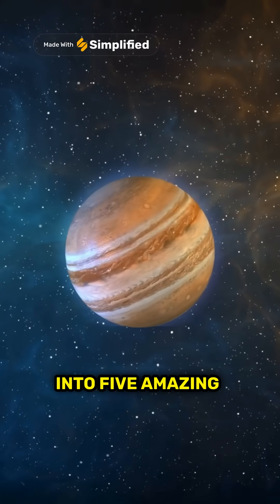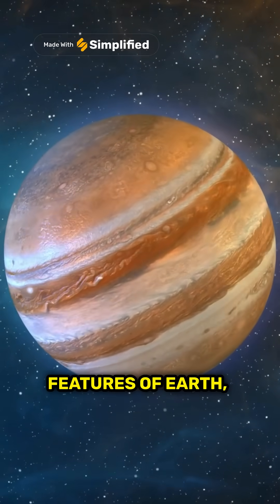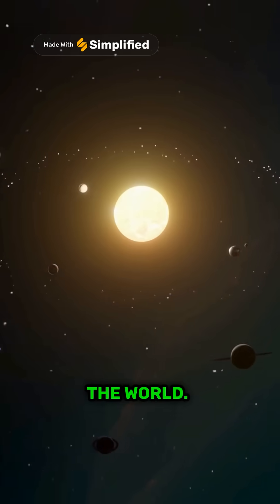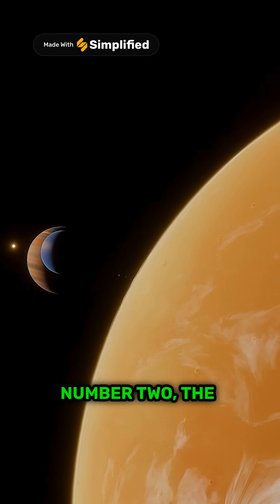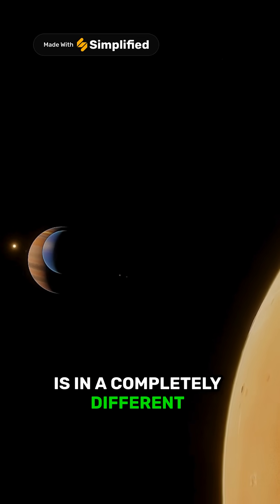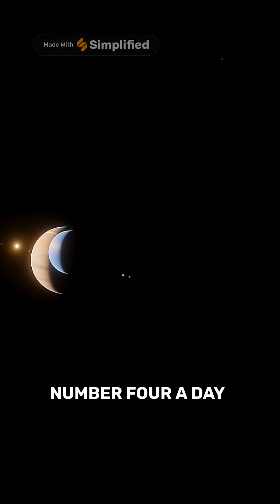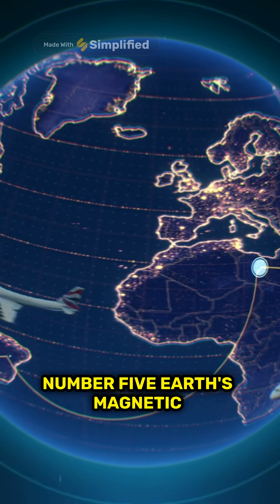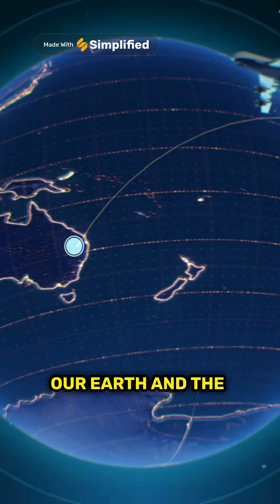"5 Mind-Blowing Earth and Space Hacks You Didn't Know Existed!"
Welcome to a world where Earth’s wonders and the mysteries of space collide! In this video, we’ll reveal 5 astonishing hacks that connect Earth and space science in ways you’ve never imagined. From life-saving space technology to Earth-shattering discoveries about our planet, these hacks could change everything we know about how we live and explore the cosmos.

🔧 What You’ll Learn:

1. Space tech that could save the Earth – Did you know that NASA’s innovations are being used to protect our planet? 🌍
2. How space travel is helping us tackle climate change 🌱 – Find out the incredible solutions we’re developing to make Earth more sustainable!
3. Hidden Earth phenomena that are out of this world 💥 – You won’t believe what’s happening right under our feet (and above our heads)!
4. How space exploration is making life on Earth easier and safer 🛸 – Discover how advances in space tech impact daily life.
5. The mind-blowing connection between Earth and the stars ✨ – These discoveries could rewrite everything we know about our planet and the universe.

🔥 Why Watch?
If you’re fascinated by space, Earth science, and the future of technology, then this video is for YOU! These mind-blowing facts will not only expand your understanding of the universe but also show you how far we’ve come in exploring the unknown. Whether you're a space enthusiast, a science lover, or just curious about the future of Earth, this video has something that will leave you awestruck!

Do you have any mind-blowing space facts to share with us?